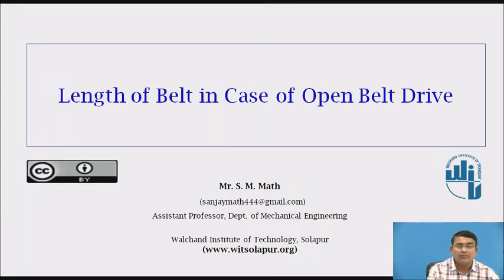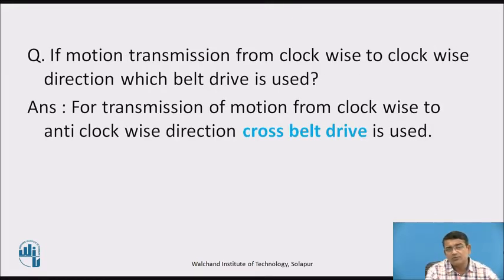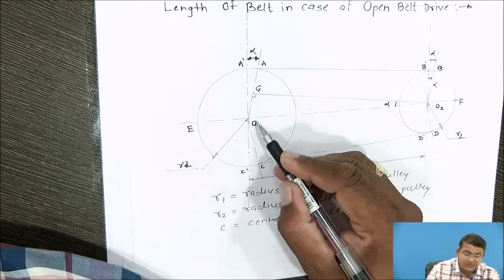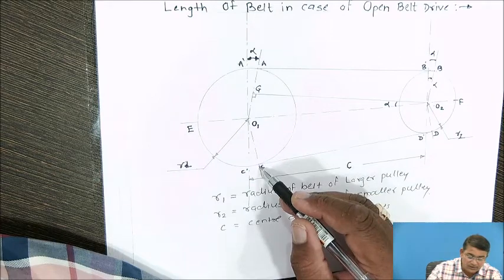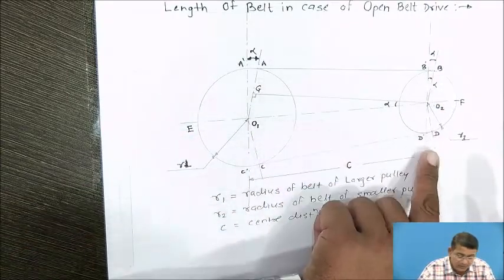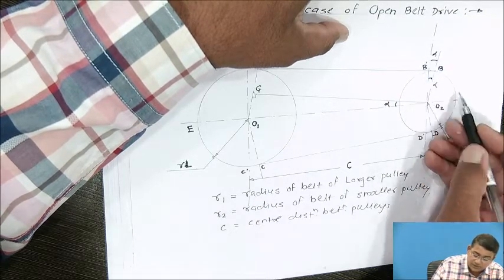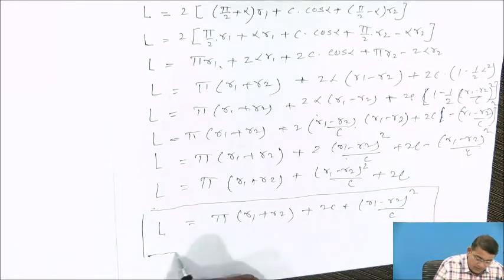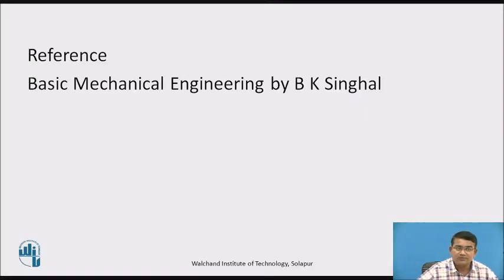Length of Belts In Case of Open Belt Drive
Mr. S.M.Math
Assistant Professor